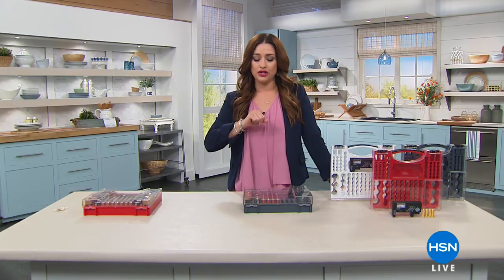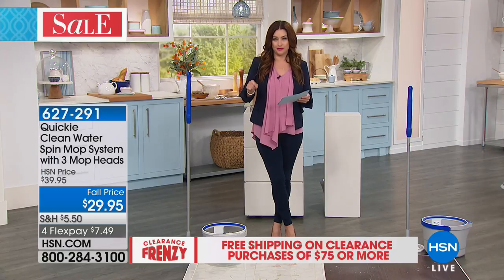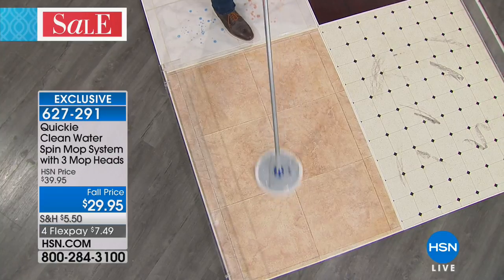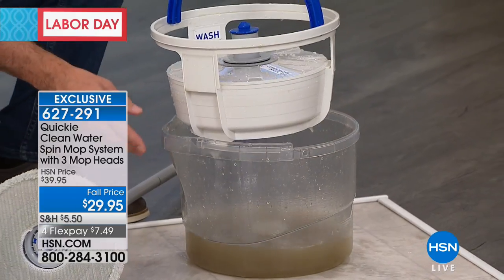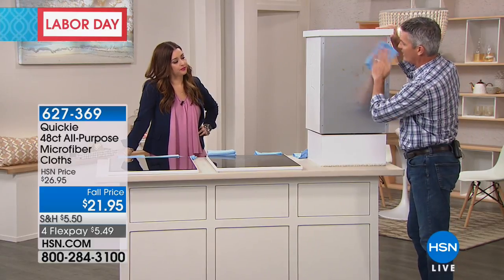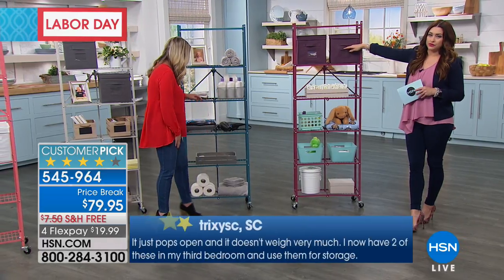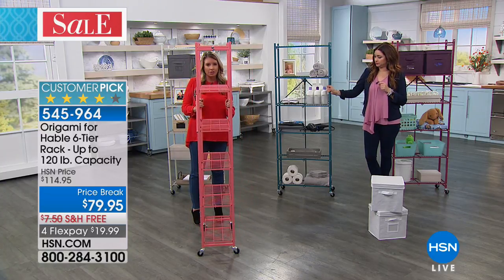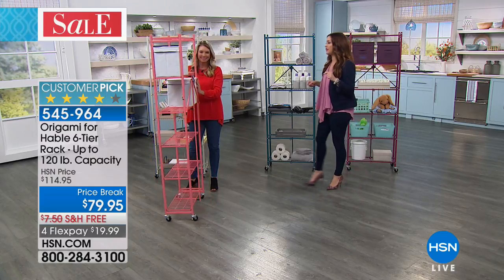HSN | Home Solutions featuring iRobot 08.31.2018 - 03 PM